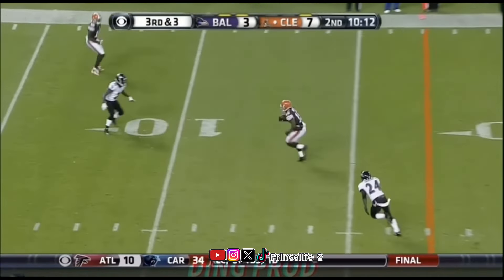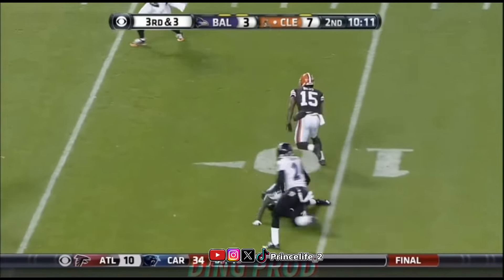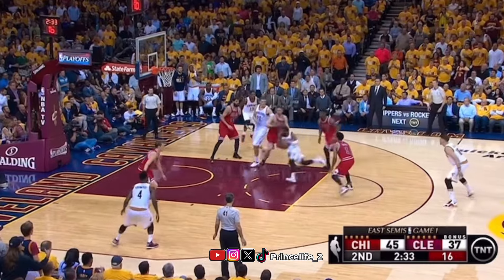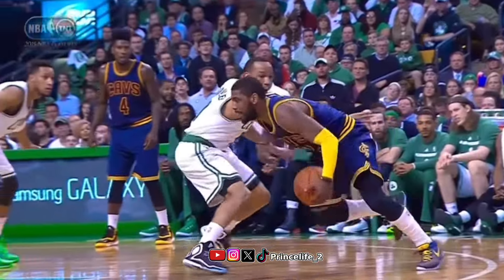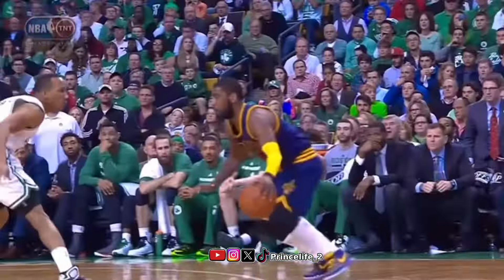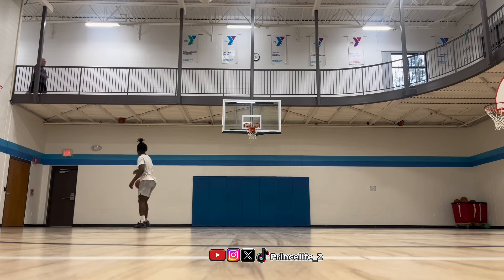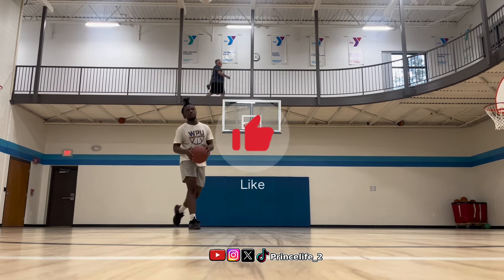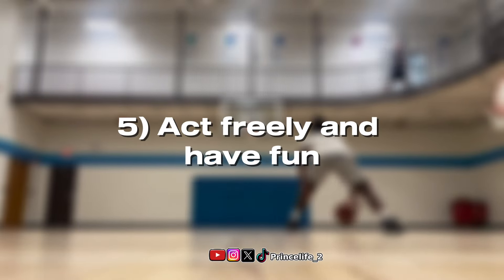5 Reasons Why FOOTWORK is Essential to ALL Basketball Athletes!!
Having great footwork is essential for all basketball athletes! Stick around the whole video to find out why, and how you can add it to your bag!

UWSP at Marshfield Basketball Athlete